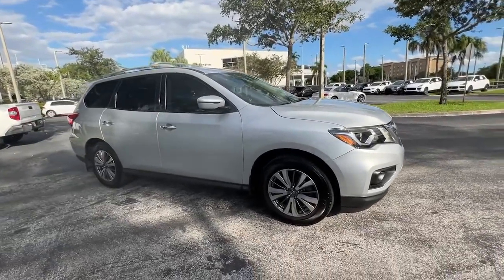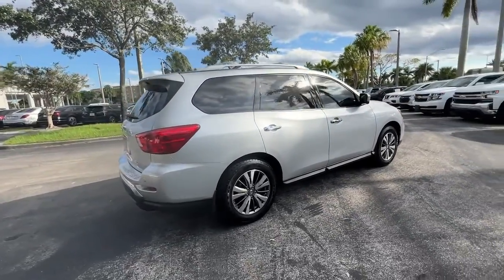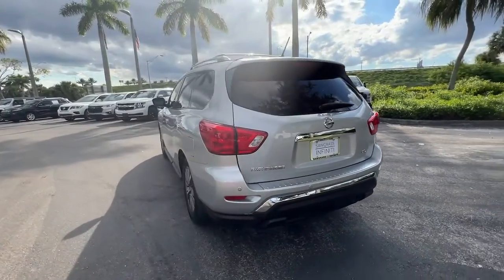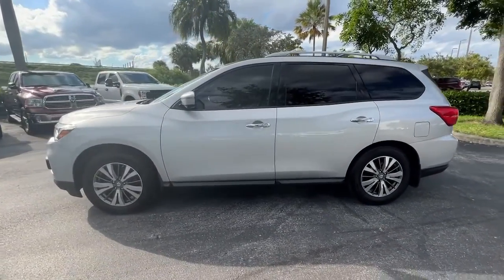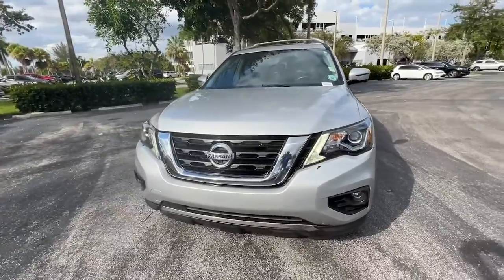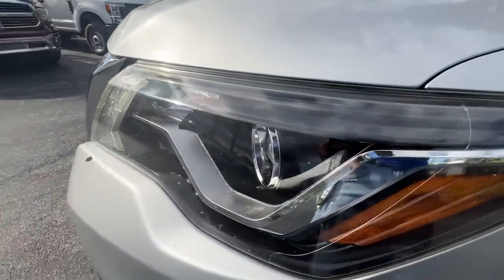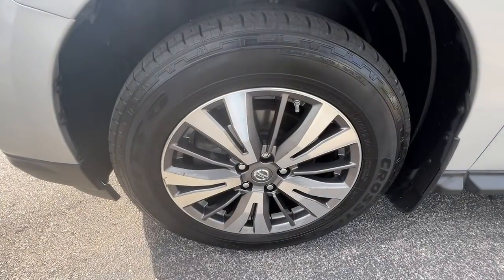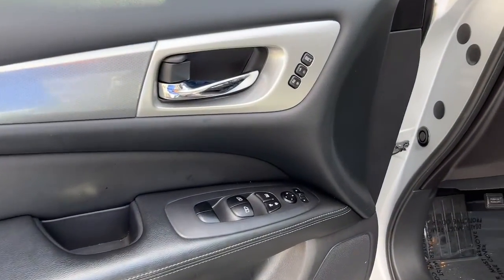2017 Nissan Pathfinder Tamarac, Coral Springs, Coconut Creek, Parkland, Plantation KP15766A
Brilliant Silver Metallic Used 2017 Nissan Pathfinder SL available in Tamarac Florida at Sawgrass Infiniti Servicing the Tamarac, Coral Springs, Coconut Creek, Parkland, Plantation FL areas.

Sawgrass Infiniti
5801 Madison Ave

Brilliant Silver Metallic 2017 Nissan Pathfinder SL FWD CVT with Xtronic V6 SL PREMIUM PACKAGE, NAVIGATION SYSTEM, BOSE PREMIUM AUDIO SYSTEM, AND MUCH MUCH MORE***, 4-Wheel Disc Brakes, ABS brakes, Compass (Mirror-Navi), Dual front impact airbags, Dual front side impact airbags, Front anti-roll bar, Low tire pressure warning, Navigation System, NissanConnect Services Powered By SiriusXM, NissanConnect w/Navigation & Services, Occupant sensing airbag, Overhead airbag, Power Panorama Moonroof, Radio: Bose Audio w/AM/FM/RDS/MP3/CD & 13 Speakers, Rear anti-roll bar, SL Premium Package, Trailer Hitch Receiver w/Integrated Finisher, Trailer Towing Harness, Wheels: 18 Machined Alloy w/Lt Gun Metal Finish.brbr**Here at Sawgrass INFINITI you'll receive the expertise of our Factory Certified Sales Consultants and staff. Purchase your next vehicle from the comfort of your home and have it delivered to you FREE of charge! Your health and safety are our priority. Shop with confidence with our 3-day exchange policy and complimentary vehicle sanitization with each new or used vehicle.** Recent Arrival! Odometer is 16878 miles below market average! 20/27 City/Highway MPGbrbrAwards:br  * 2017 KBB.com 12 Best Family Cars